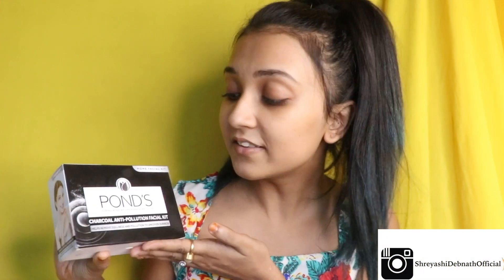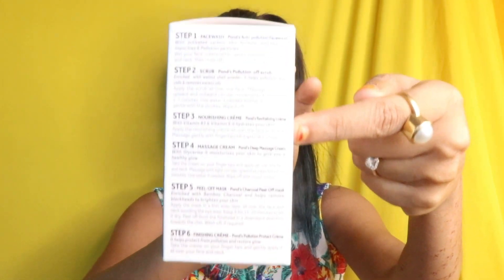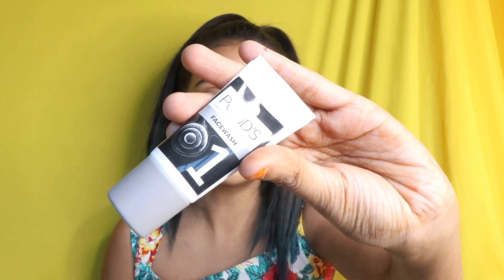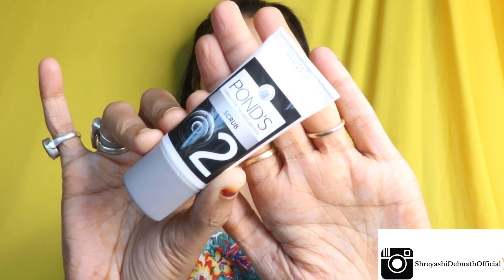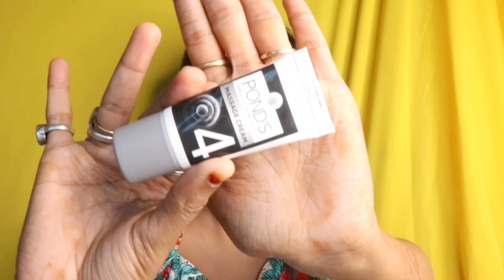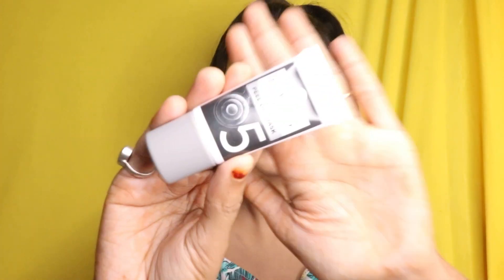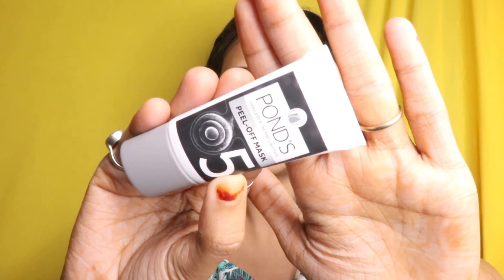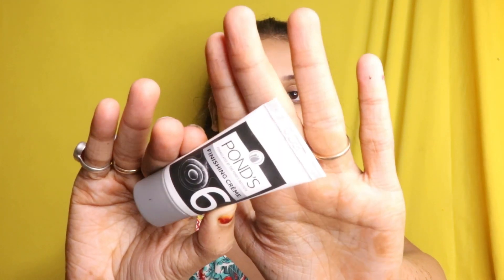First Impression || Facial At Home || Shreyashi Debnath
Hello fam,
Back with another useful video for you all.